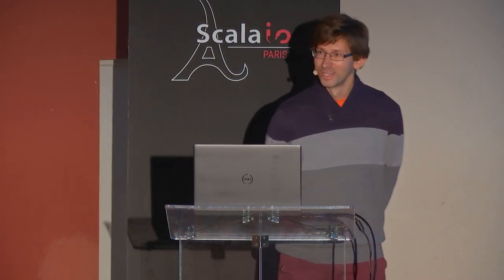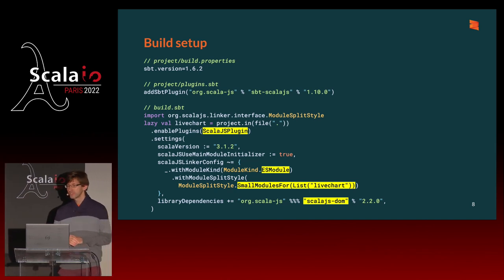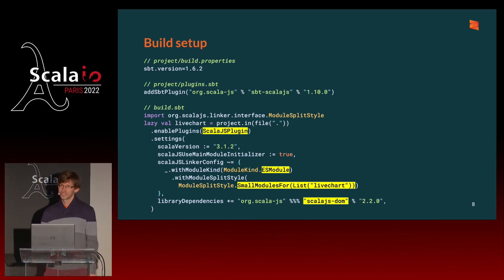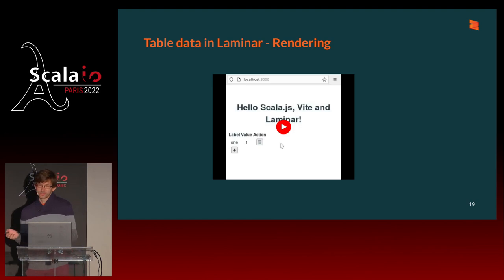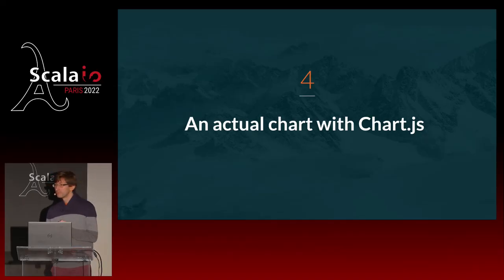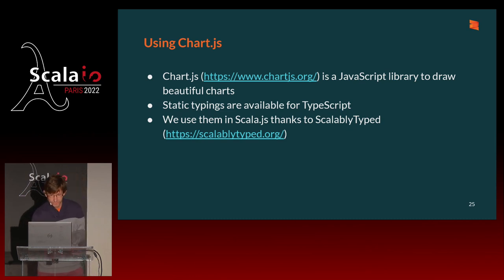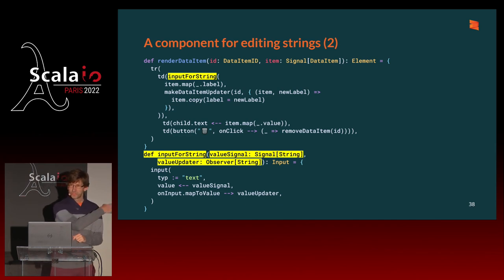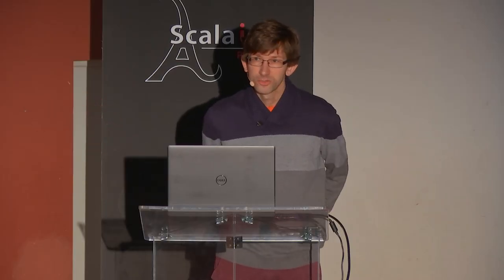Sébastien Doeraene - Getting started with Scala.js, Laminar and Vite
Starting from scratch, we build a small Scala.js application with a minimal, live-editable bar chart. We show a setup for a fast save-refresh cycle. We use the following technologies:
VS Code with Metals as IDE
sbt, with the sbt-scalajs plugin
Vite, a fast JavaScript packager and development server
Laminar, a Scala.js UI library based on FRP (Functional Reactive Programming)
Chart.js, a JavaScript library to display nice graphs
ScalablyTyped, to get static types for Chart.js

A significant portion of the talk focuses on Laminar and its FRP model. We do not talk about the server-side aspects.